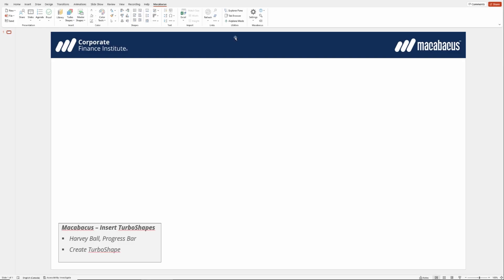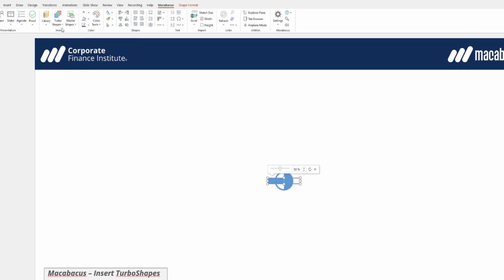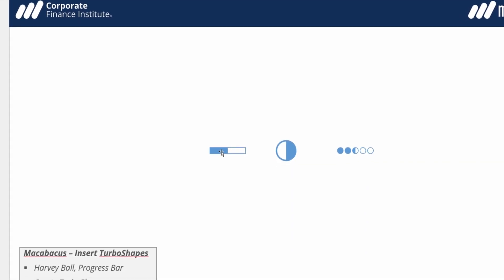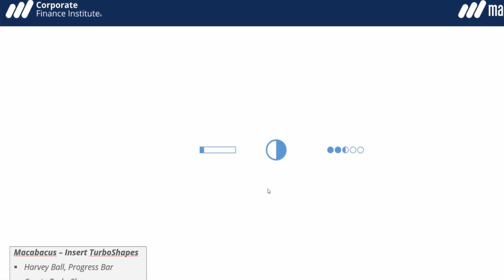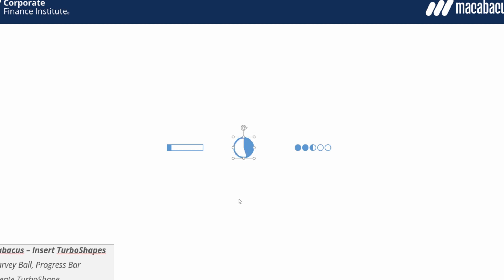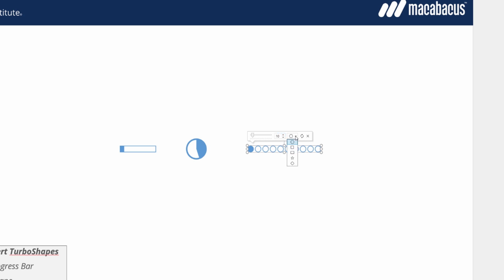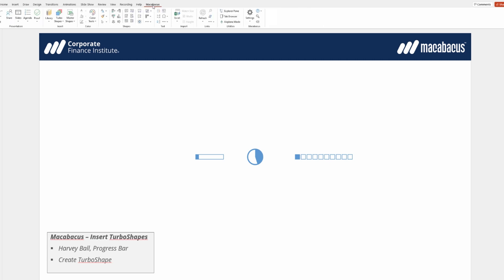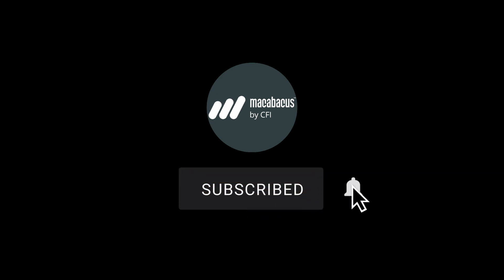PowerPoint | TurboShapes Part 1 | Macabacus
TurboShapes are multi-state shapes that can be used to help visualize units of measurement. Some examples include percentages, relative ranking and status. You can quickly change their appearance using the controls in windows that appear above TurboShapes when selected. Macabacus includes a variety of built-in TurboShapes whose appearance can be modified extensively, or you can create your own Custom TurboShapes.